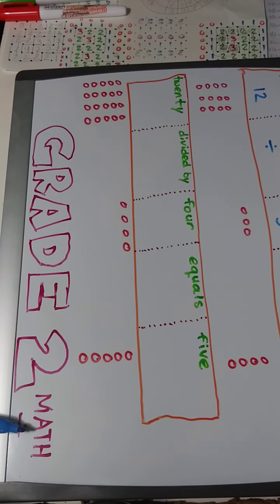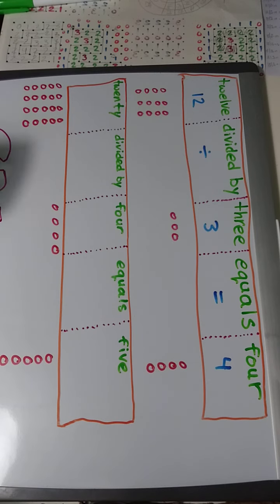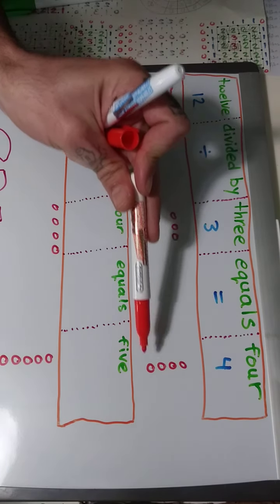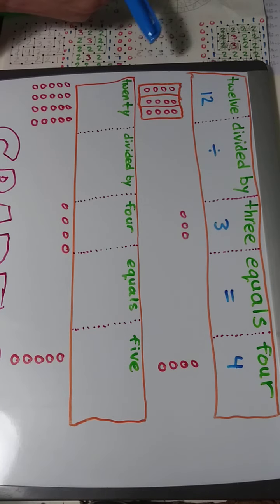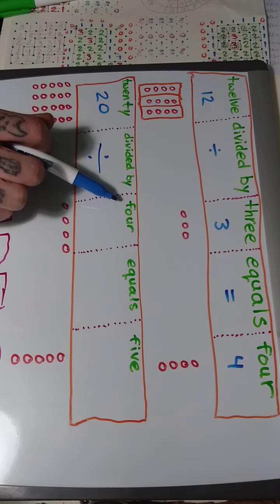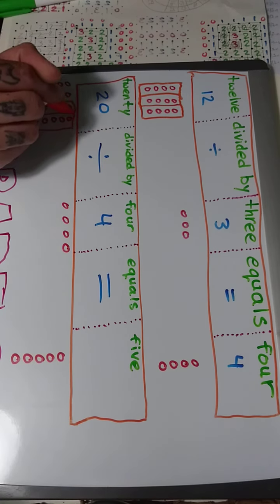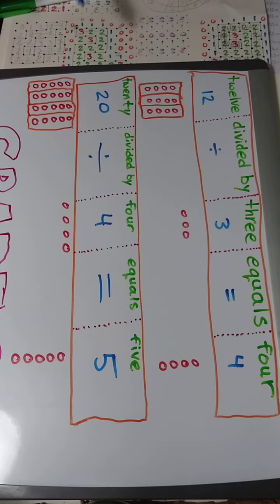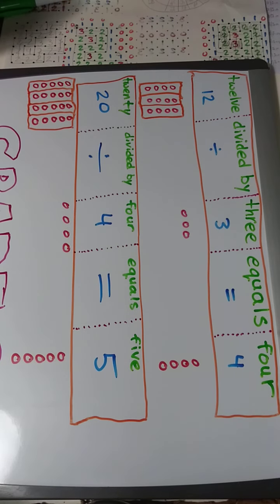➗ divide division four goes into twenty how many times?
count by 5's
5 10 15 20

20÷4=5